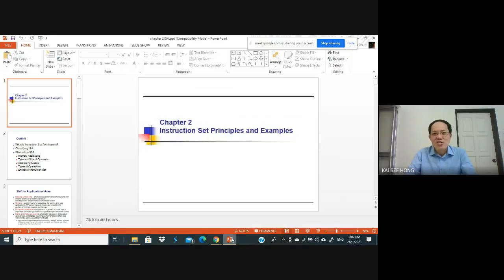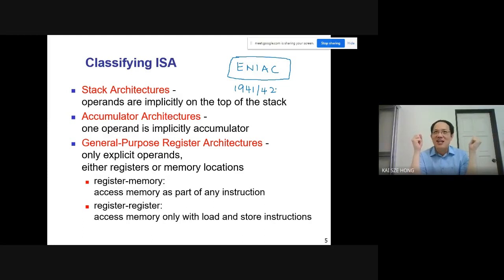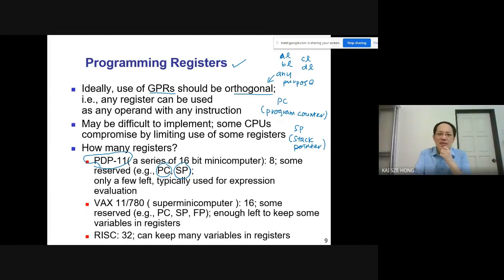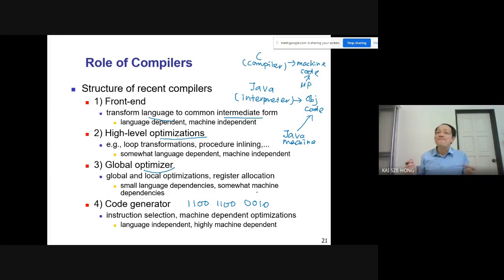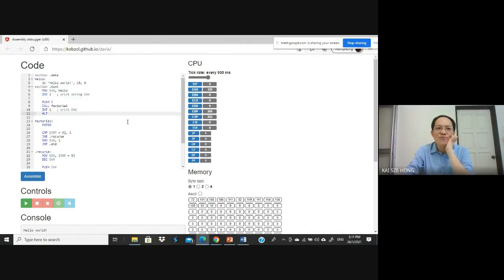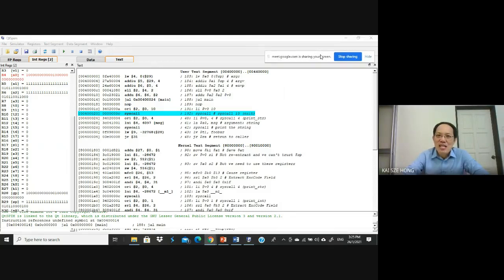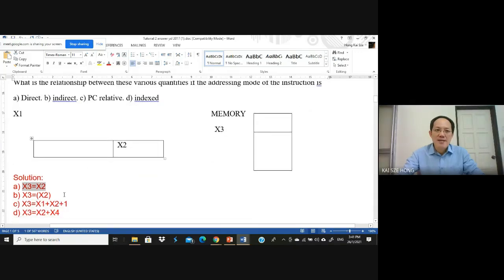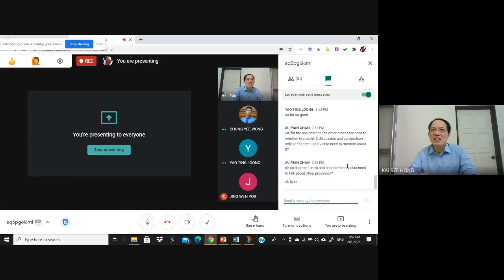Computer Architecture Lecturer Recording 3